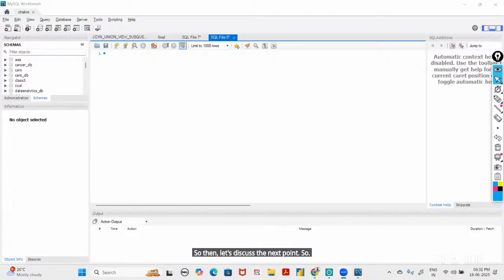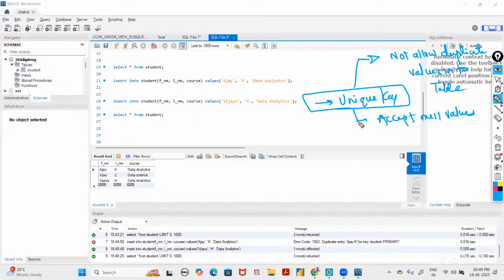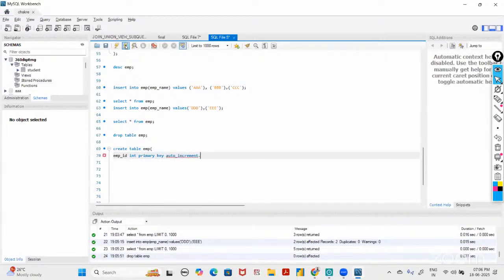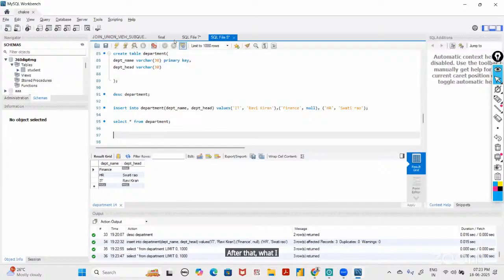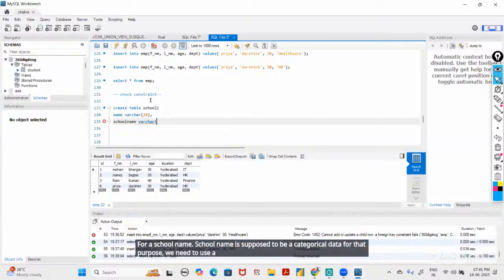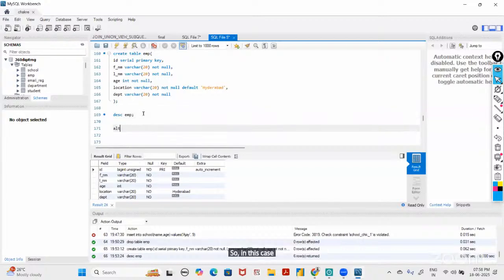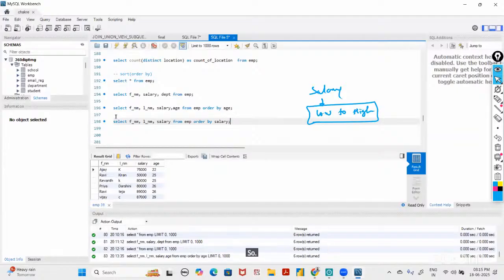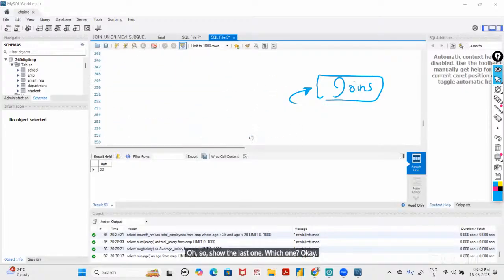SQL for Data Management | Day 2 | 360DigiTMG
Kickstart your journey into data management with SQL fundamentals!
Learn essential commands, data types, and real-world applications on Day 2.